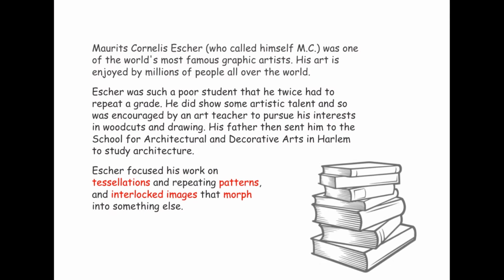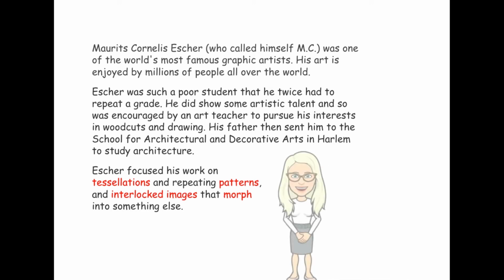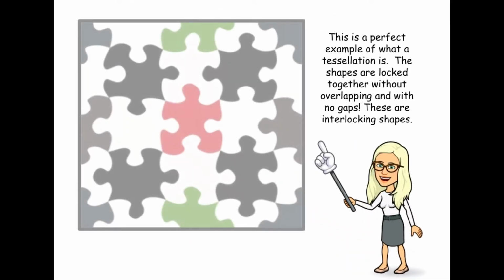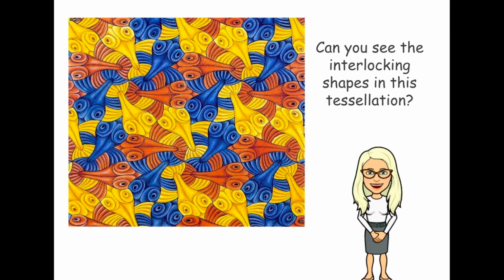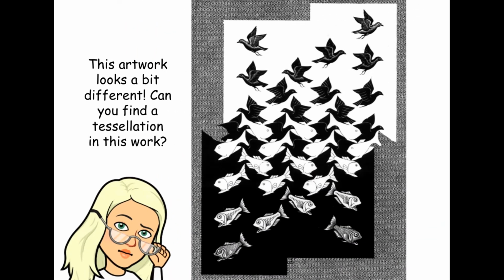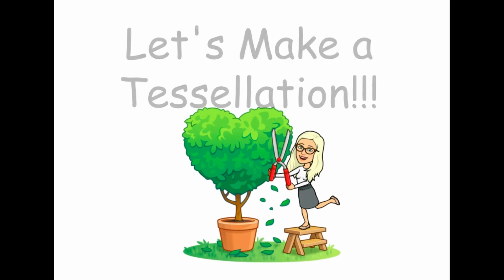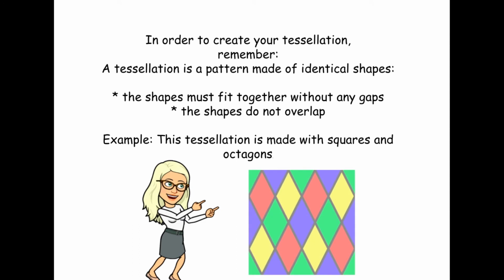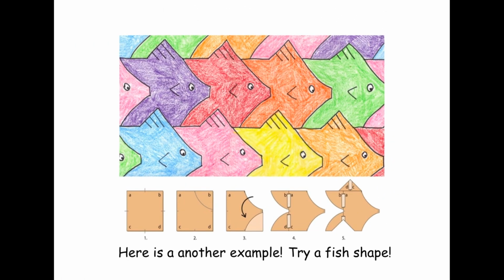What is a Tessellation? Escher begins with the letter E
In this video, young viewers will continue their artistic journey by learning about the art technique of artist, MC Escher. The video guides the young viewer in a playful way, to understand the concept of tessellations. They will build their artistic vocabulary as they explore and discuss the properties of the artworks. It is an educational video that encourages art analysis and creative processes. It is geared for the age group in grades 3rd through 5th.